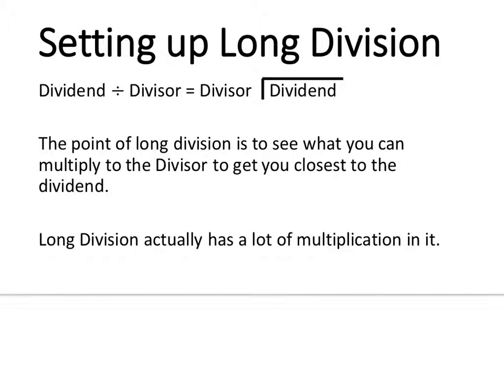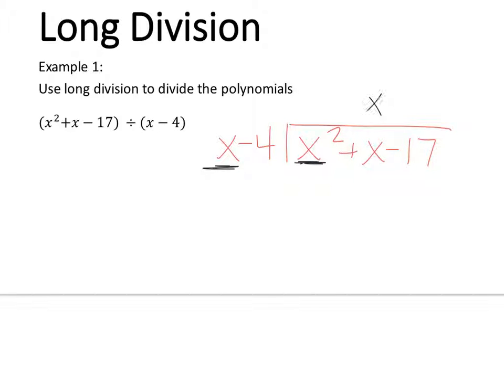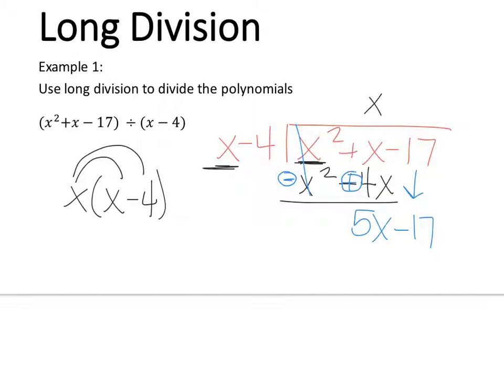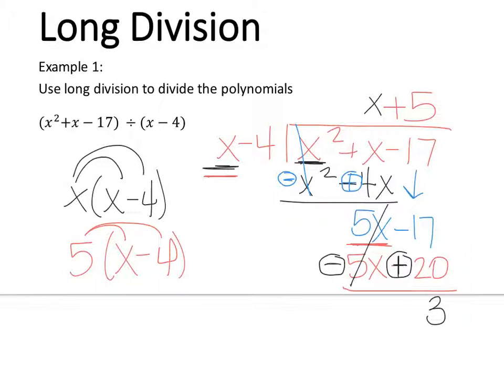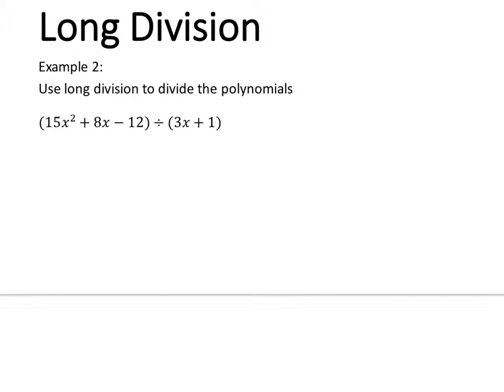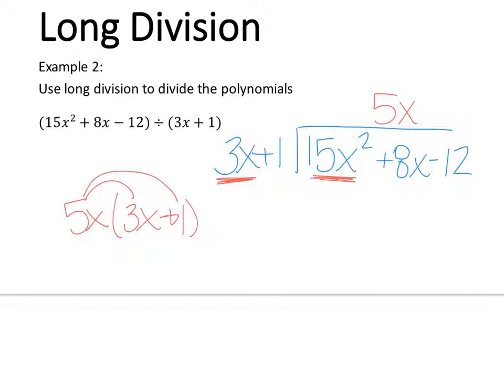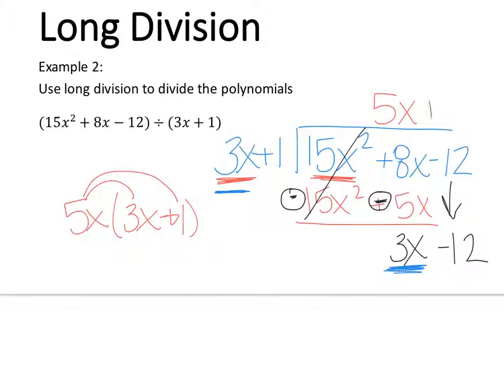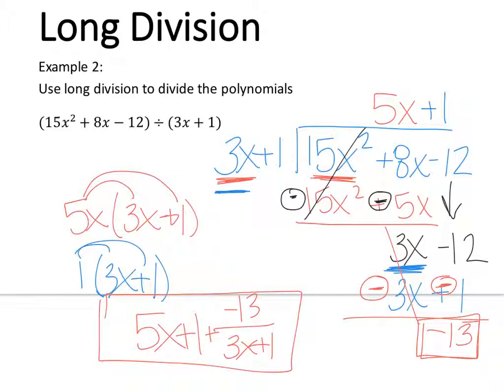Unit 6 Day 2 Long Division